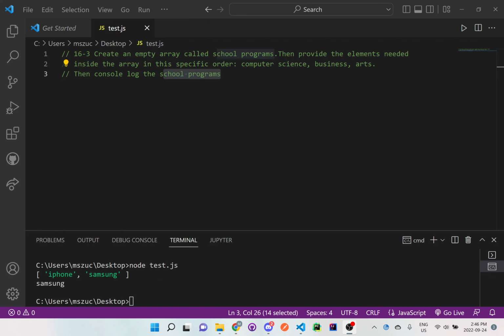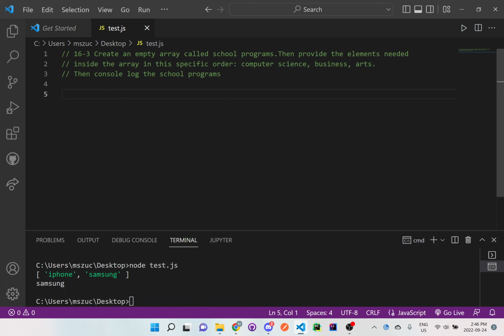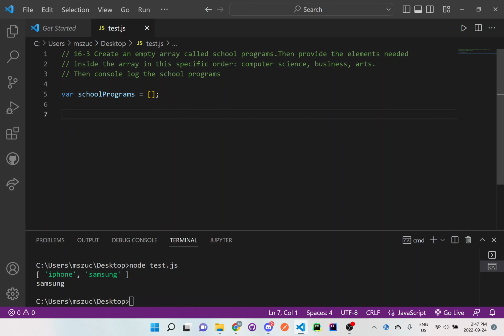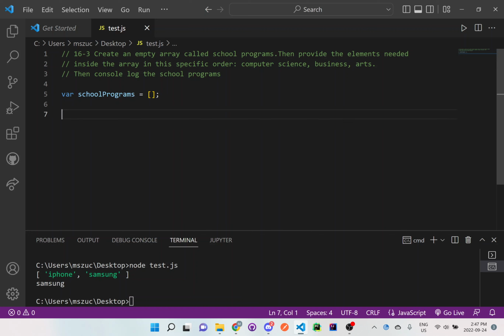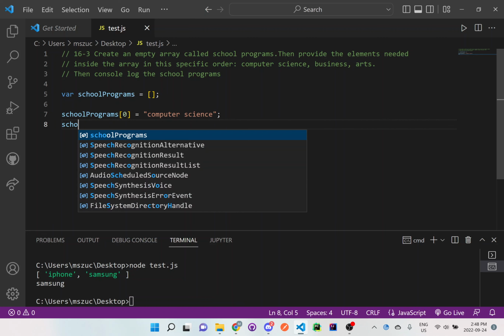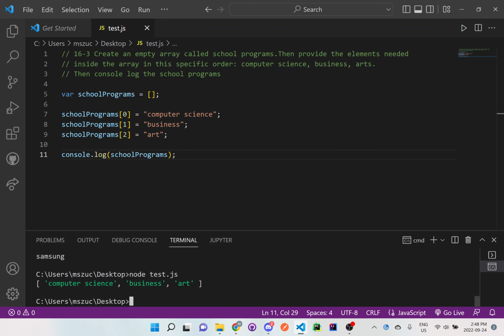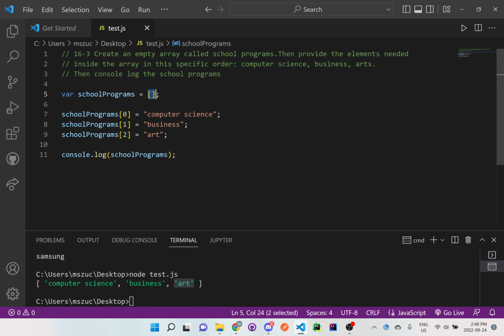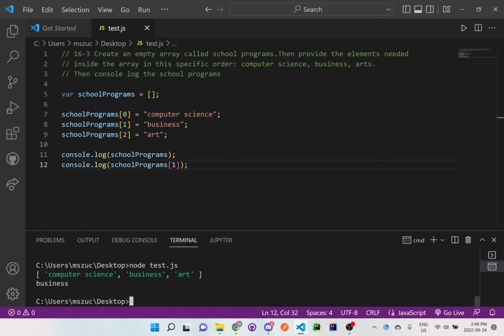MDIA 1620 JavaScript Array | Henry Leung & Edward Fajardo at BCIT by Monika Szucs BCIT